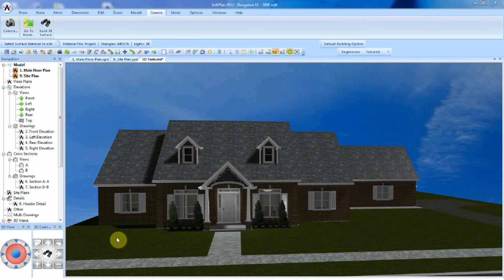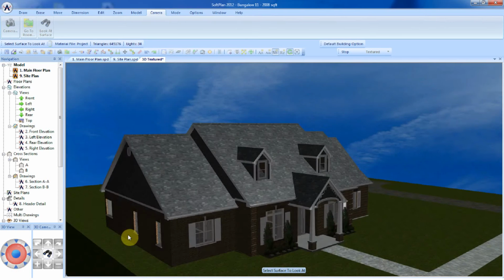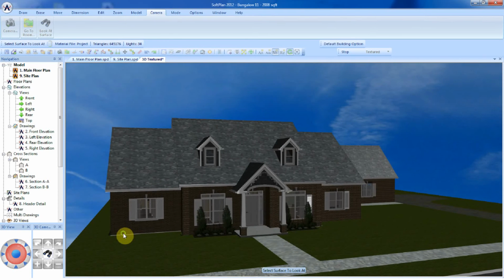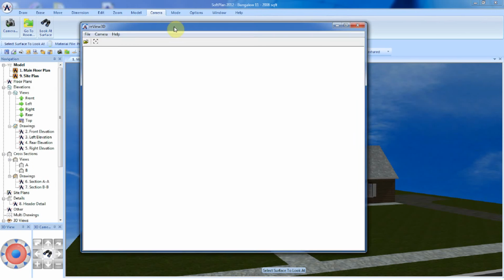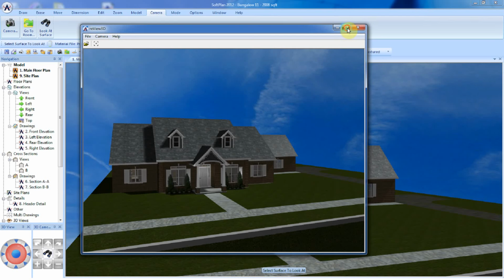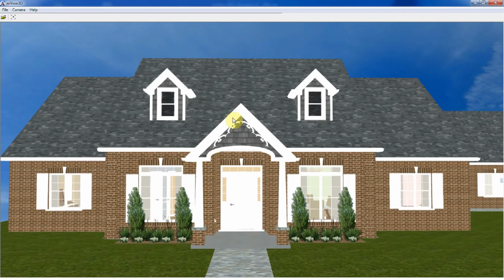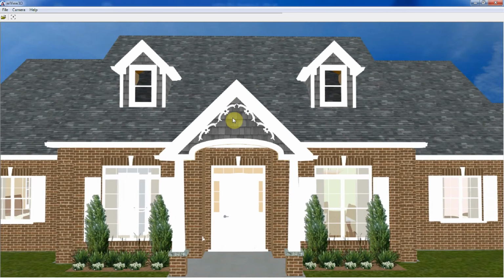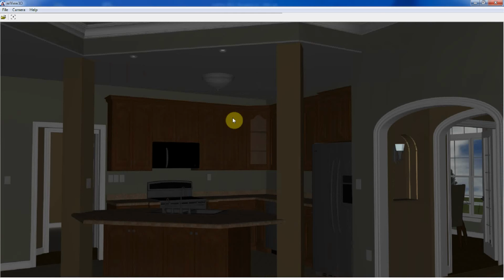SoftPlan reView 3D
SoftPlan Home Design Software: 3D reView